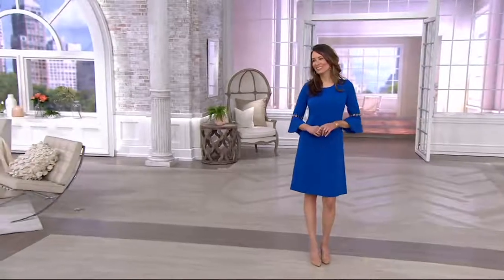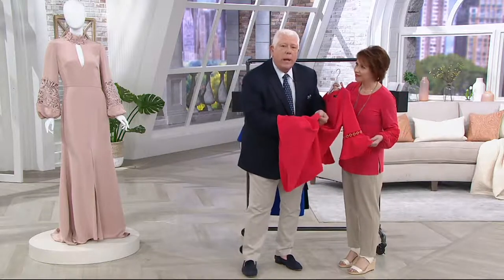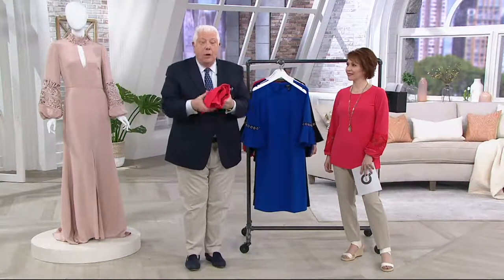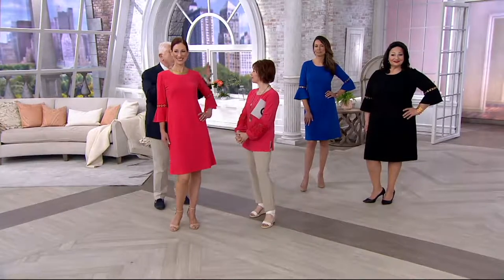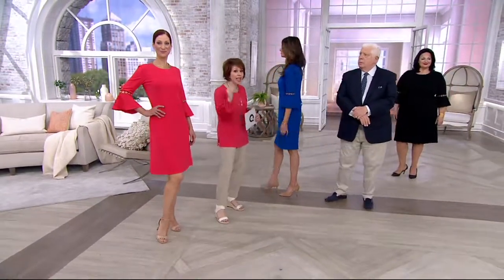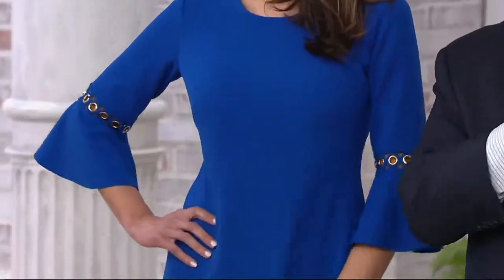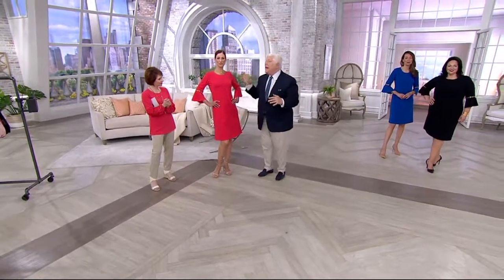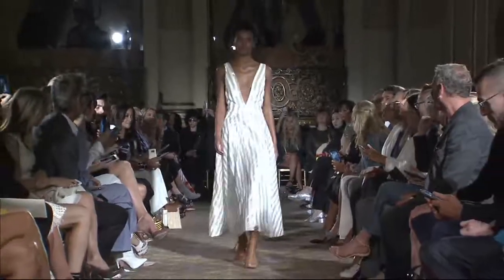Dennis Basso Luxe Crepe Dress with Trimmed Flounce Sleeves on QVC